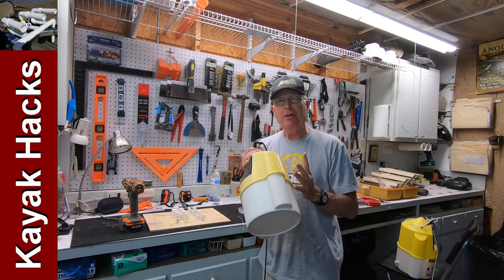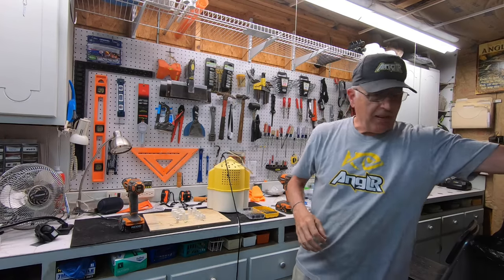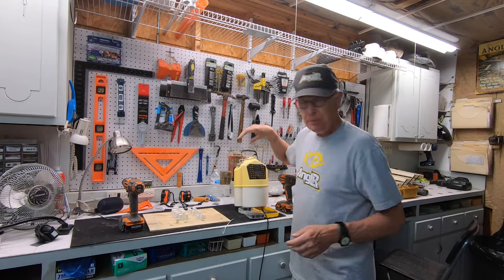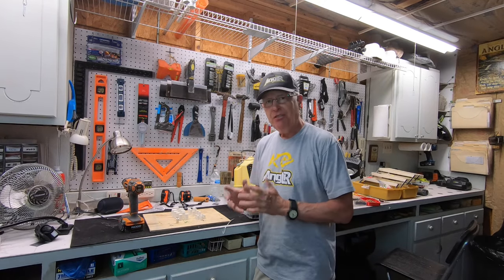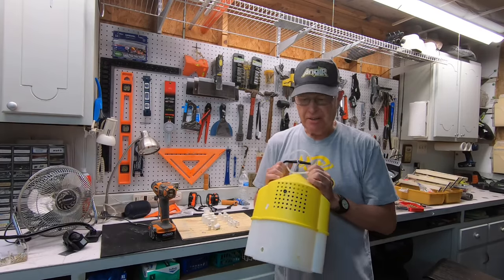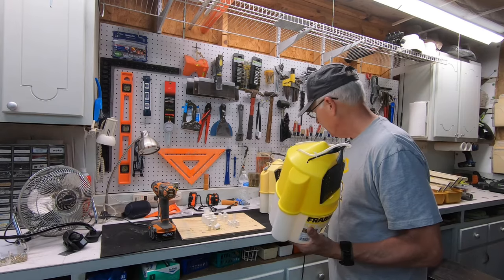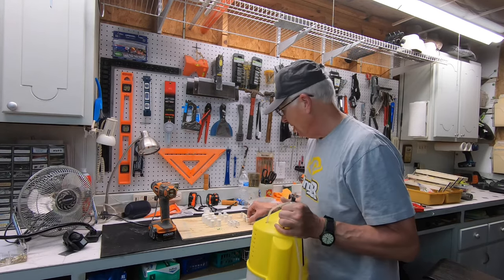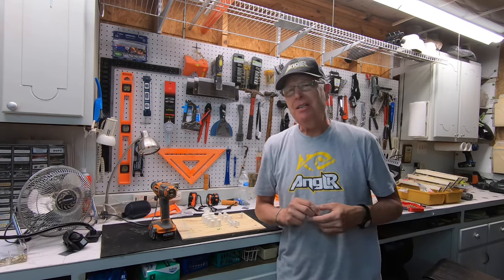Kayak Live Bait Bucket - DIY Hack makes Bait Live Longer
If you have a kayak live bait bucket, you have had live bait die on you - even if you have a bait bucket bubbler. I make a simple bait bucket DIY hack to a Frabill bait bucket that improves the flow in the kayak bait holder, and will keep your bait alive longer. You can do this to any bait bucket.